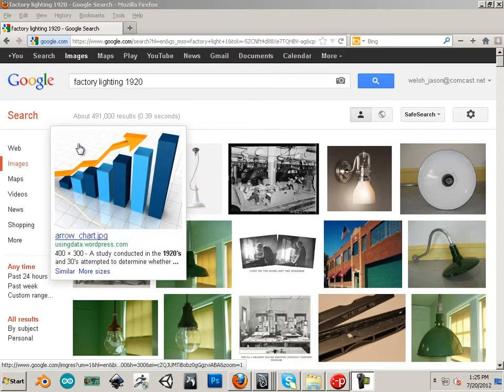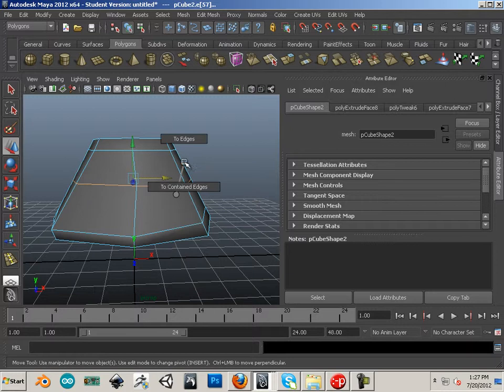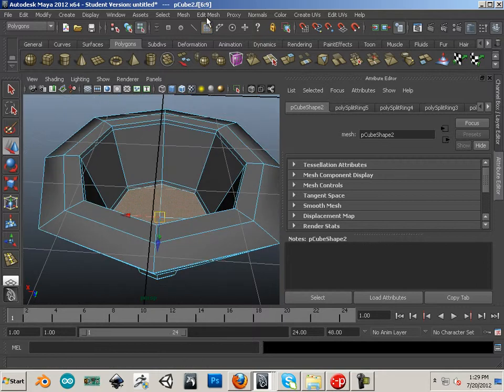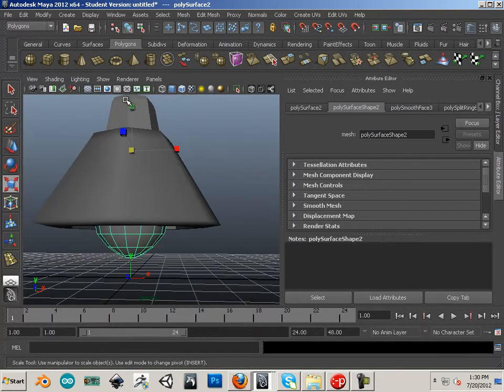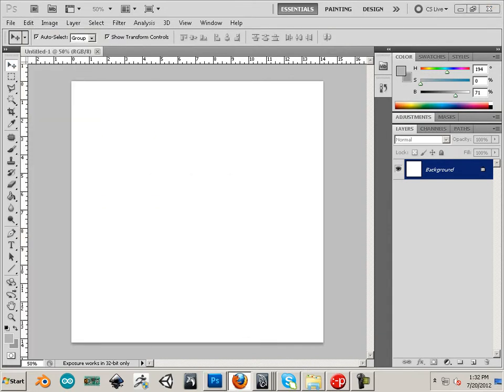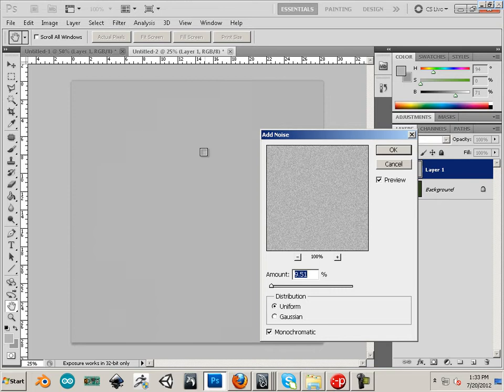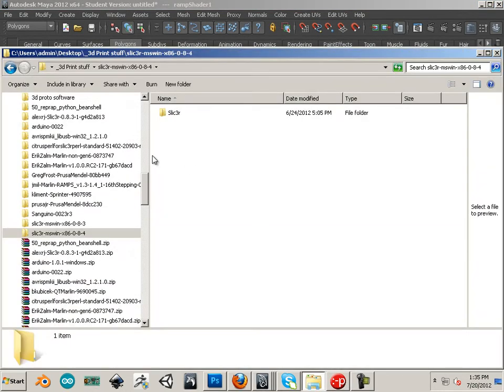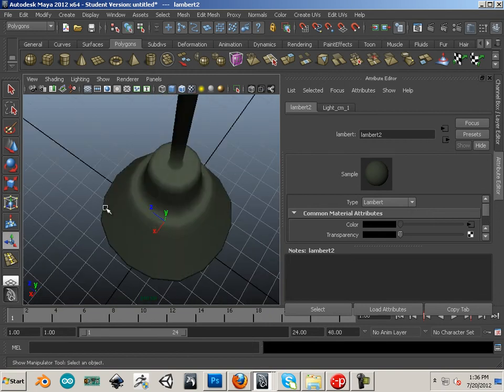0409 Game225 light source